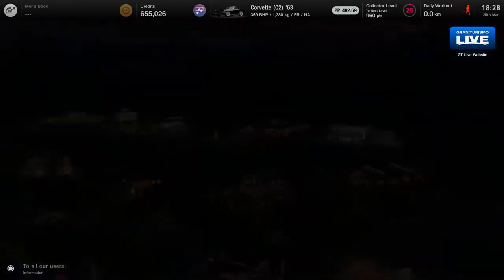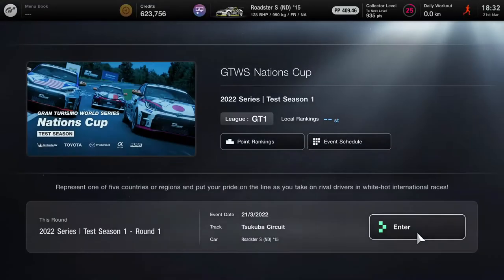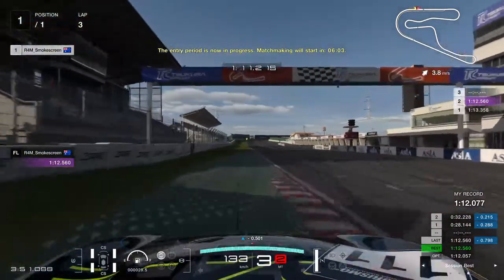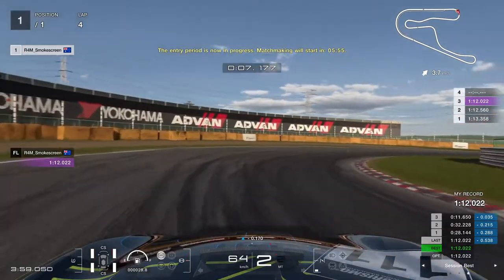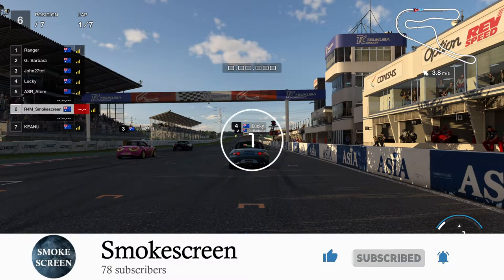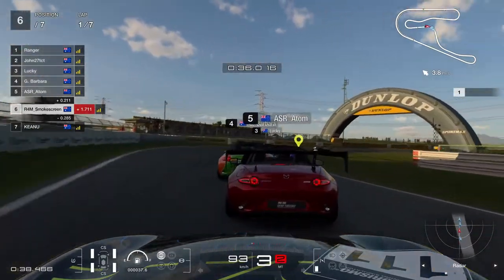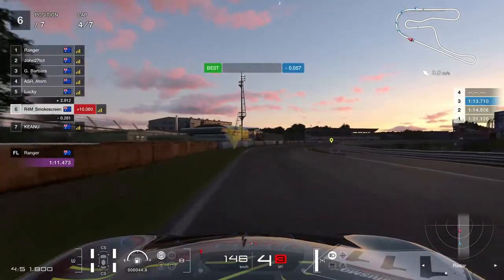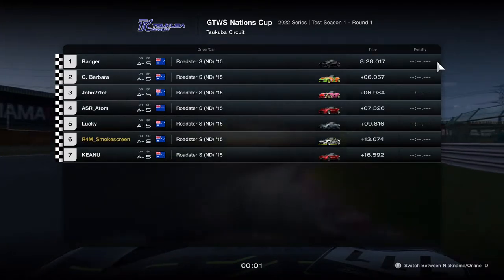Gran Turismo 7: It All Starts Here...!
The first online championship of GT7 is here! It all starts with Nations Cup Test Season 1, which is a whole Tsukuba fest, but with minimal practice, what can we manage to bring home?

Join me on ASR_Atom's Discord Server! - We have our own section for my channel in there for all things Smokescreen: